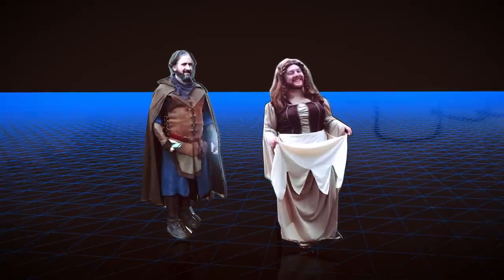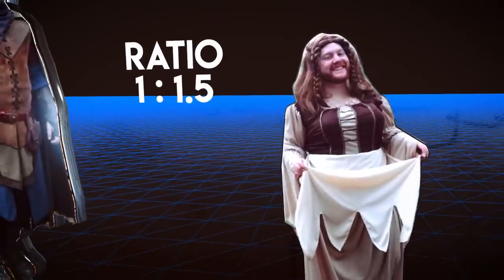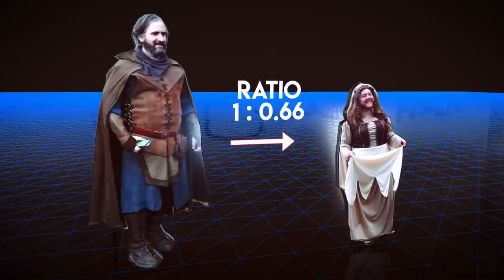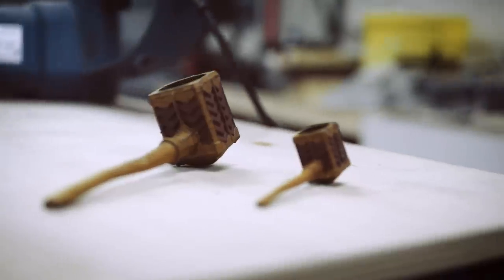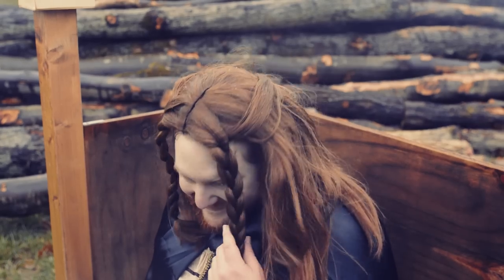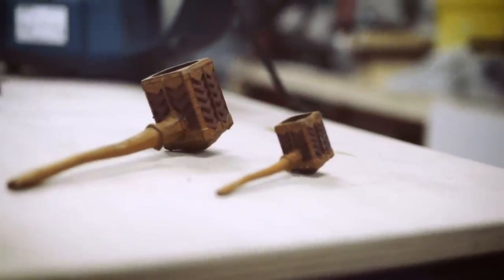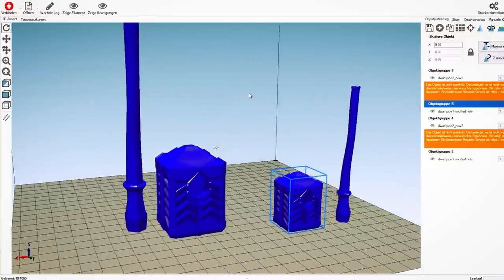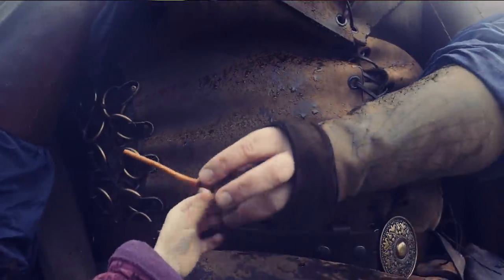Forced Perspective in Lord of the Rings │ Scale a person to Hobbit Size with Practical Effects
In the Lord of the Rings forced perspective is used to scale down the actors to Hobbit and Dwarf Size. Interesting enough, a lot of those effects are Practical Effects!
This is why Cirdan and I gave it a shot! (no pun intended)

Besides Forced Perspective they used scale doubles, prosthetics and greenscreen shots to scale down Elijah Wood, John Rhys Davis etc.
But the master discipline of forced perspective may be the moving forced perspective, and i´m really curious if you can realize that effect also in a low budget way.. maybe we´ll find out in the future!